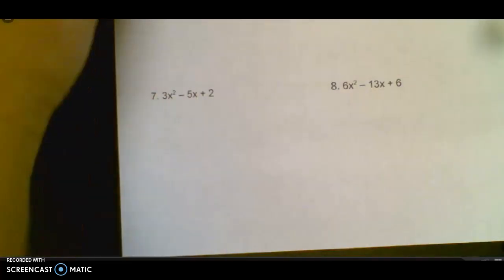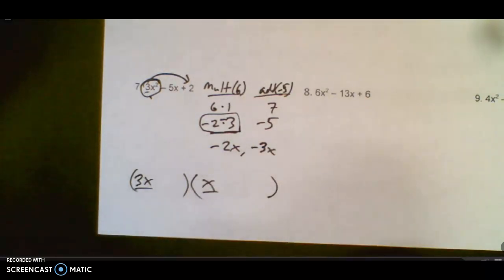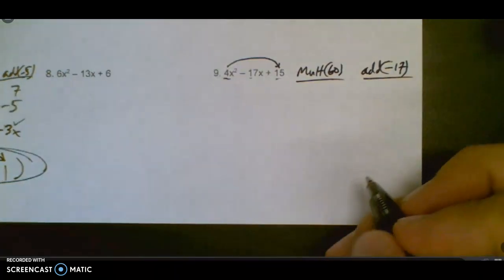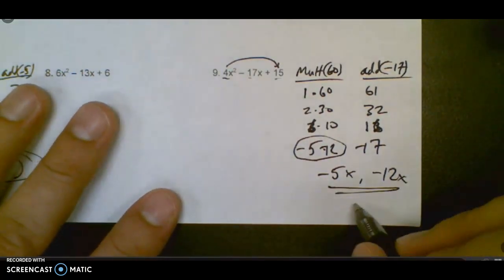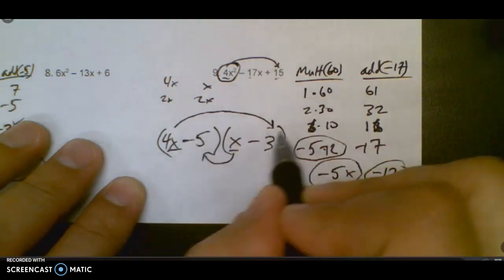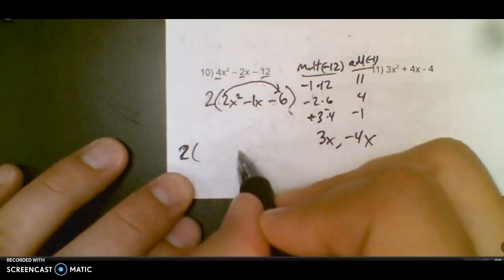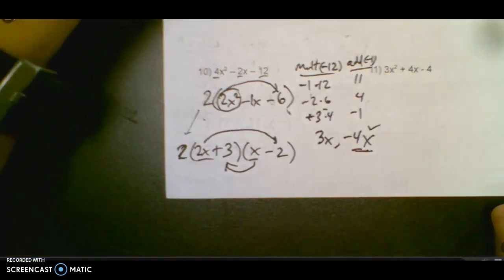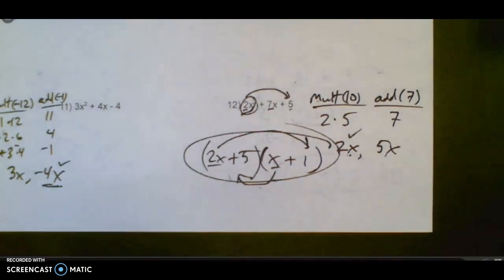Alg2 7-2 tougher factoring help vid